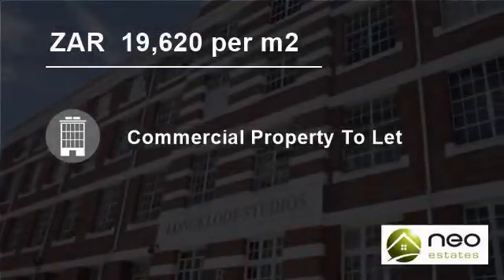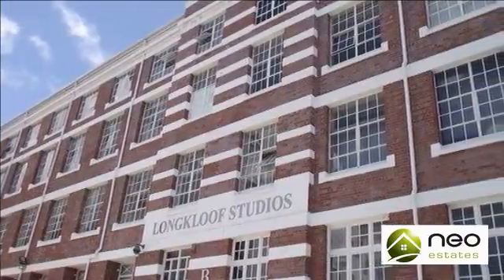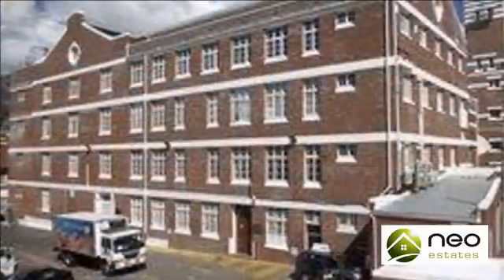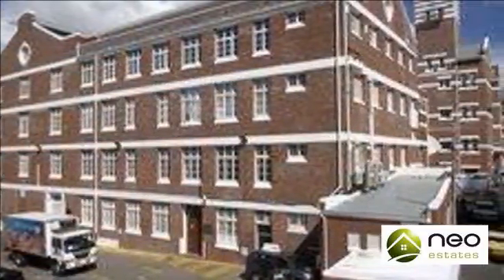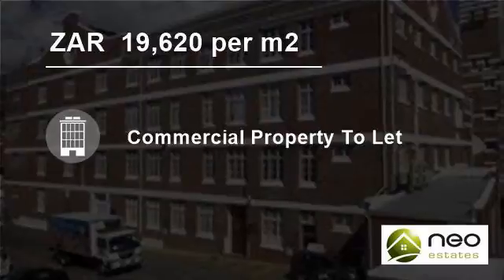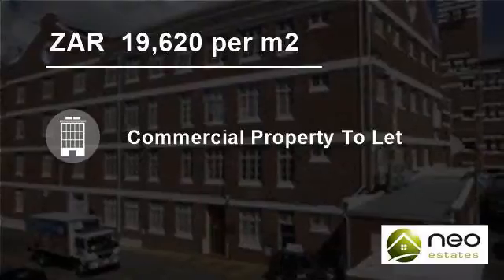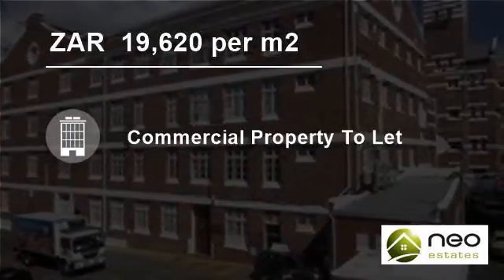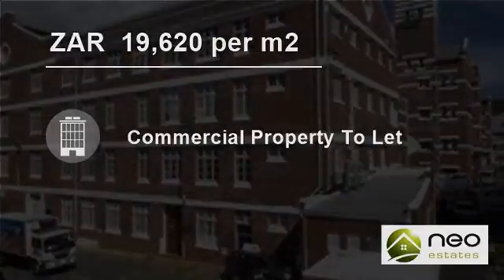218 Square Metre Commercial Property For Rent in Gardens, Cape Town, South Africa for ZAR 19,620...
218sqm Office suite available at R90 per sqm. 254.60sqm Office Suite available at R130 per sqm, as well as a 1283.20sqm Office suite available at R130 per sqm.

This property has various and ever changing occupancy and available spaces.
PLEASE ENQUIRE ABOUT AVAILABILITY

SALES and LEASING for OFFICE, INDUSTRIAL and RETAIL pr...